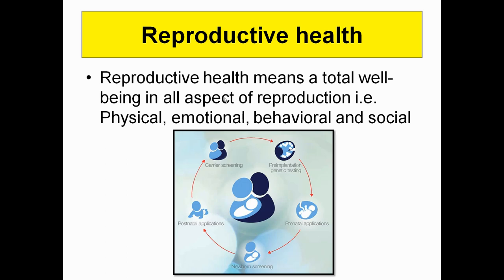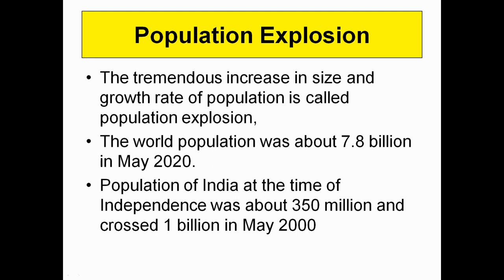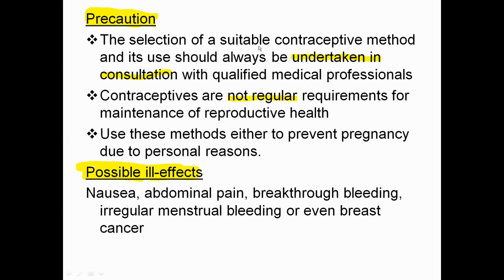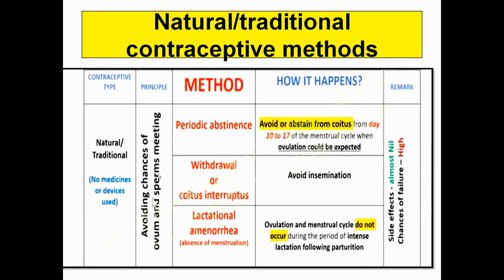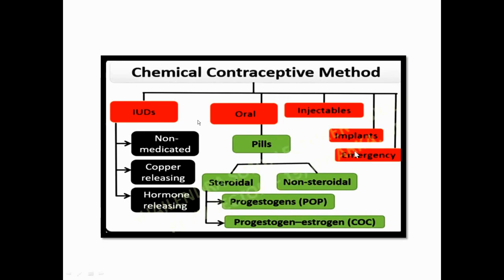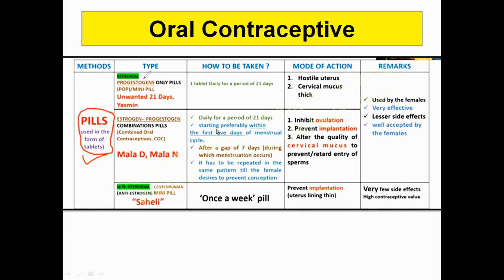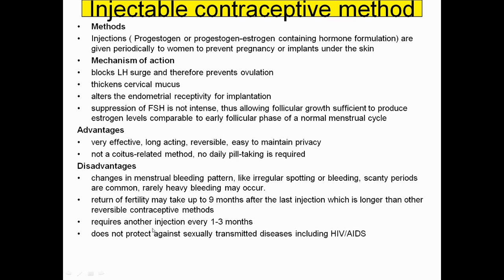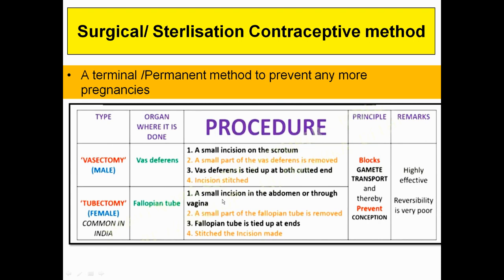Chapter 4 Reproductive Health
Part I By Neha Gupta